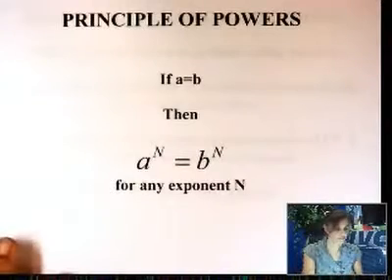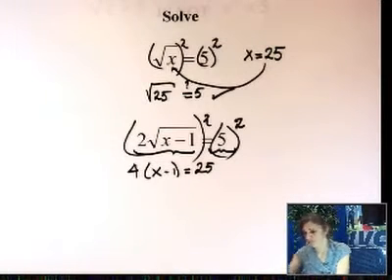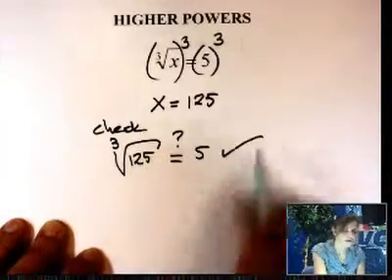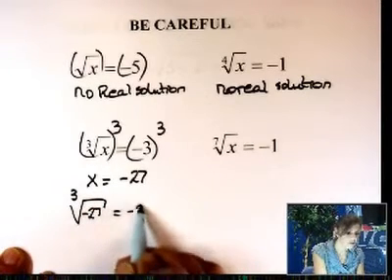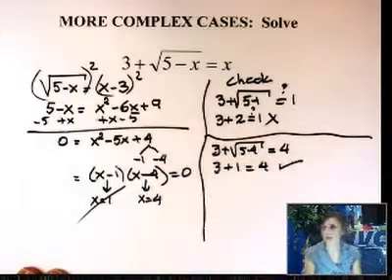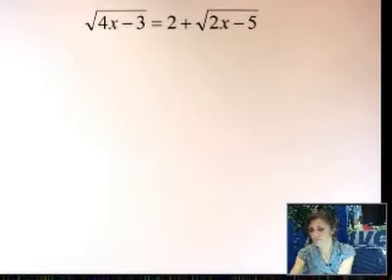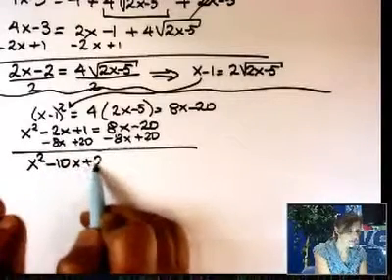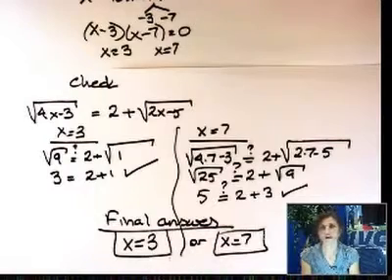C10 College Algebra Roots and Radicals: Solving Radical Equations